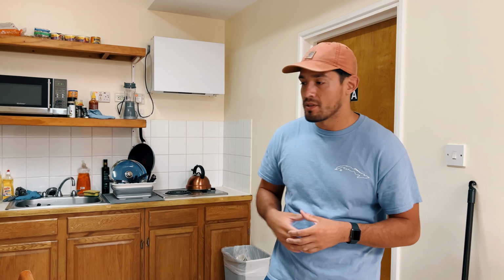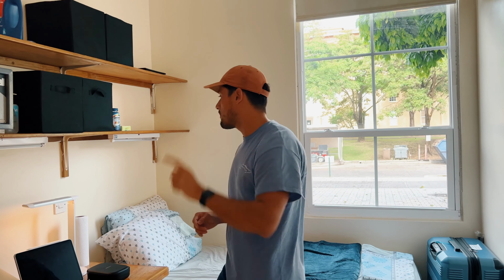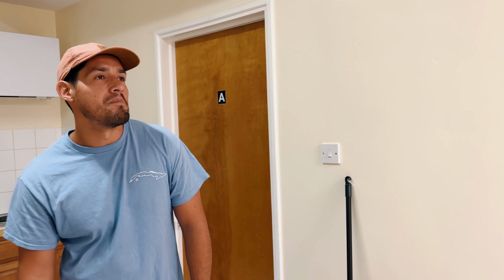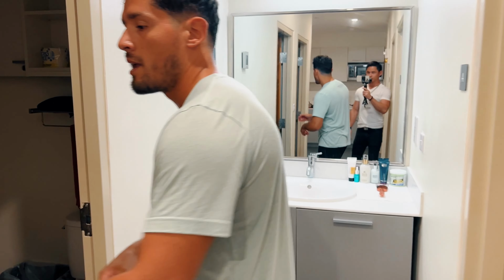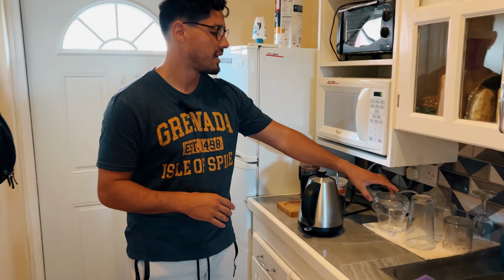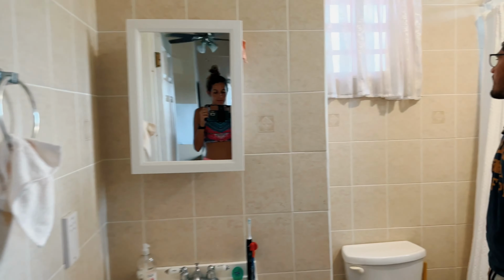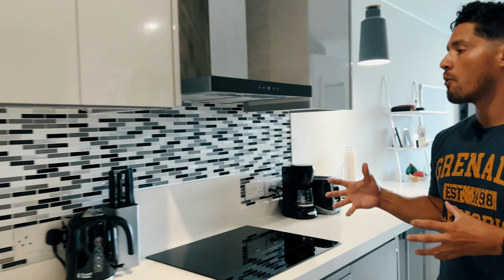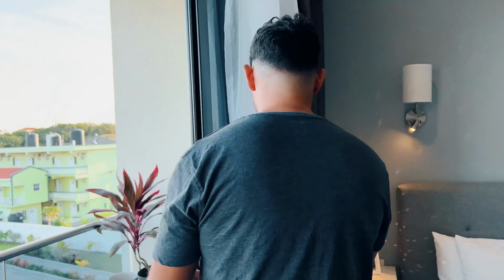Housing at SGU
This video is used to inform potential applicants about their living situation while attending a Caribbean Medical School.

01:10 Morris Alpert
08:05 Eric Gairy Hall
12:45 Premium Properties
17:54 LaZuli